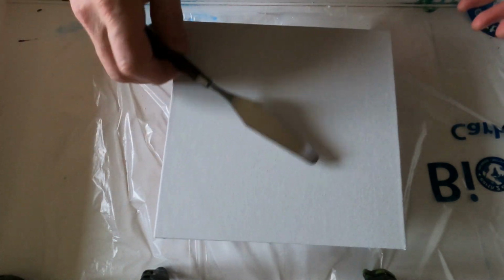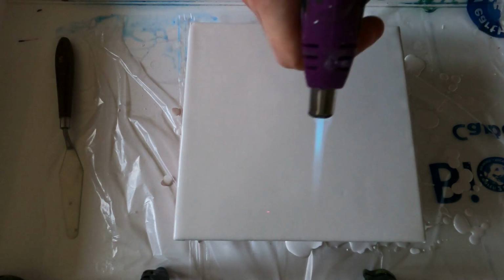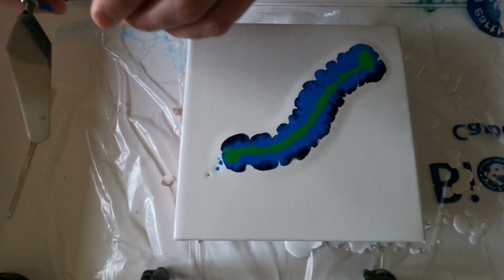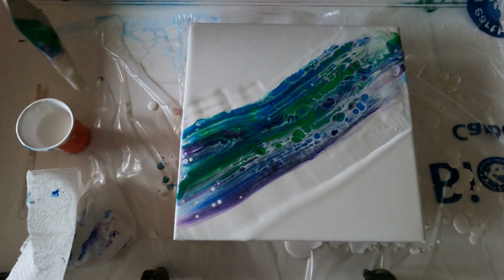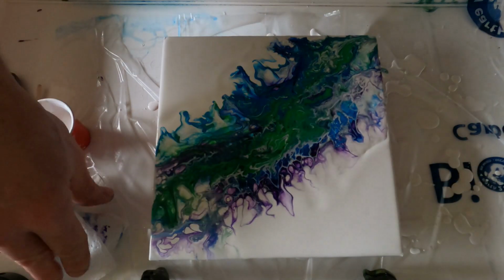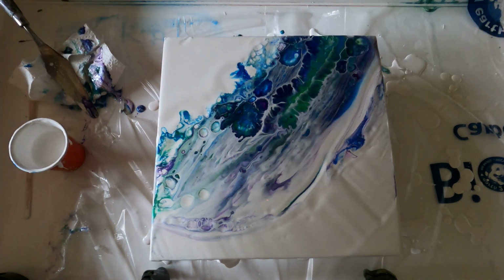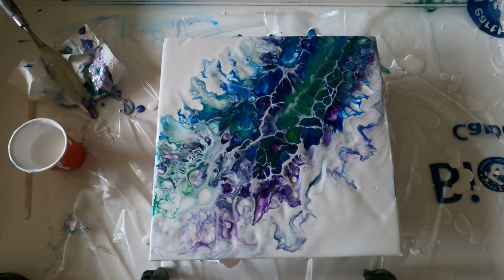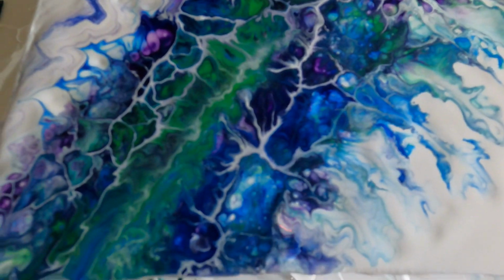Acrylic Pouring, Exploring Cells Part 1, Floetrol with Spatula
This is the first in a series of videos where I will be exploring the different ways of creating cells and how to save a painting when you go too far with experimenting.
The paints are mixed with water to a medium consistency. They will drip from the stirring stick but not quite run.
Each colour has 3 drops of Silicone Oil lightly mixed.

The Activator is 1 part titanium white, 1 part Floetrol and some water to create the same consistency as the paint.

I will be exploring other ways to creat cells in upcoming videos so check back as this will have it's own playlist!
Michael